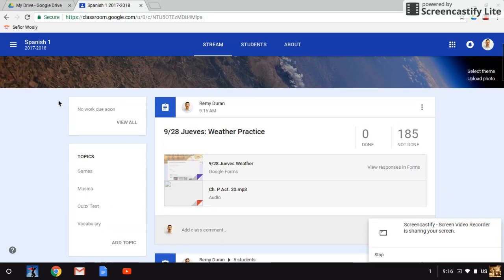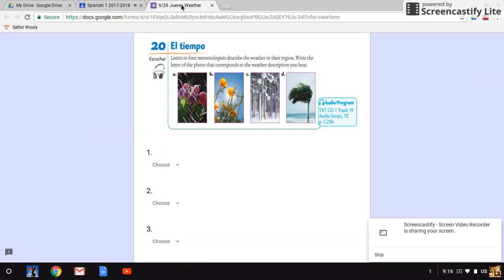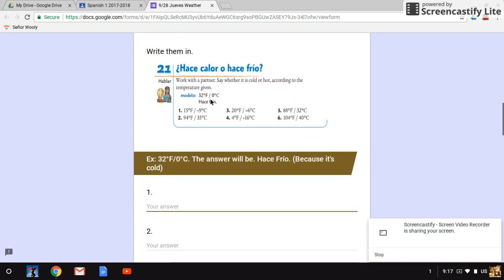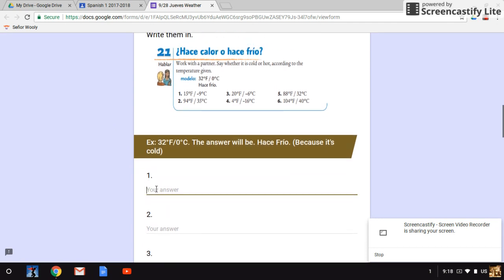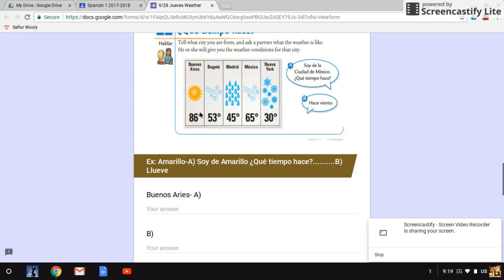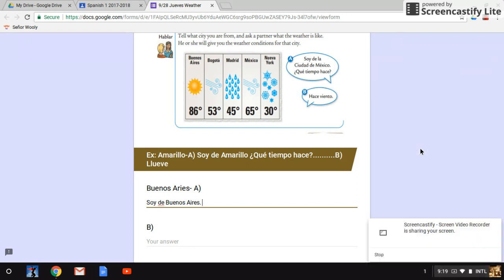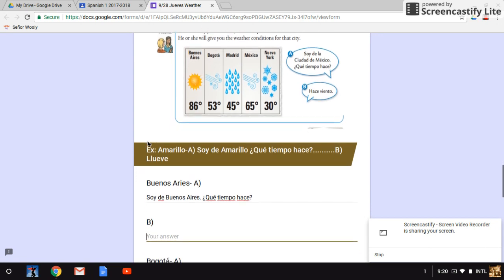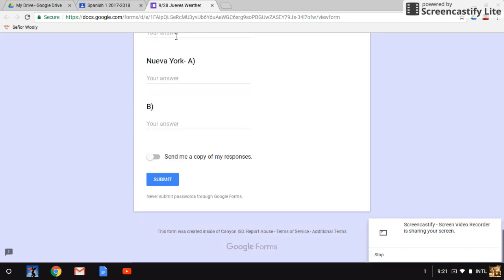Sep 28, 2017 9 21 AM